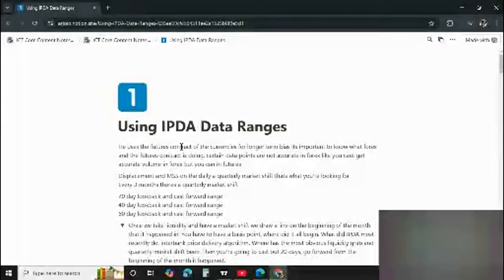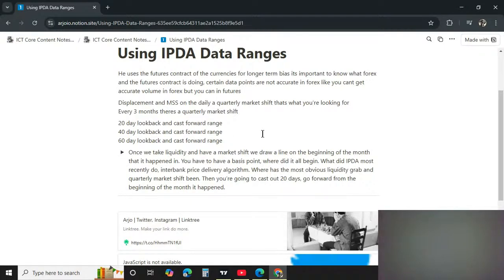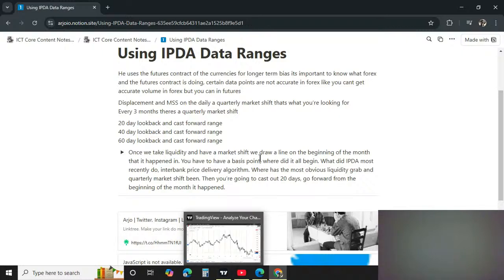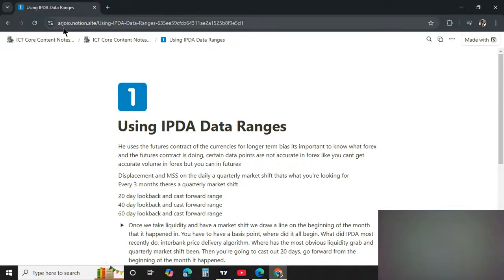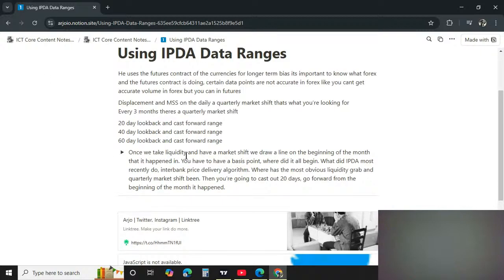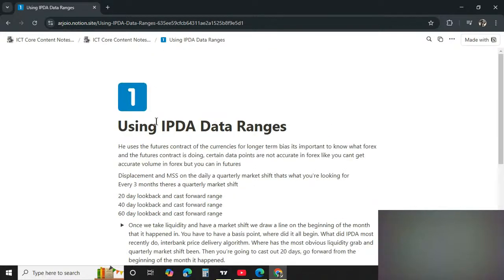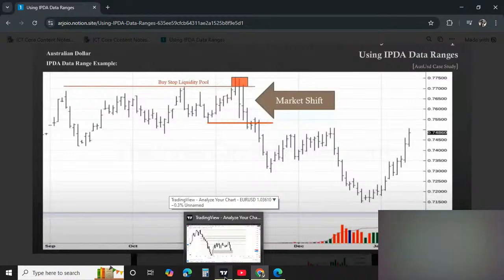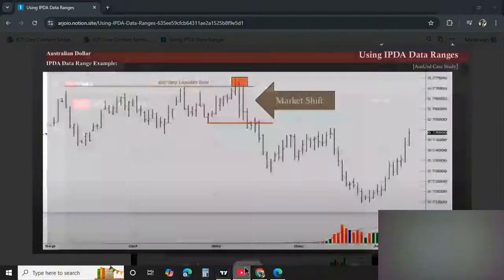IPDA DATA RANGES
Work of Art 17:57
Ends at 36:55